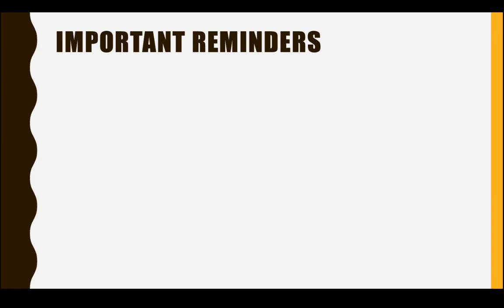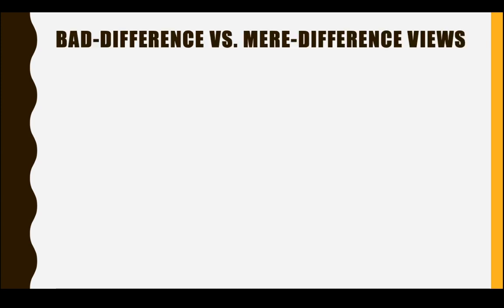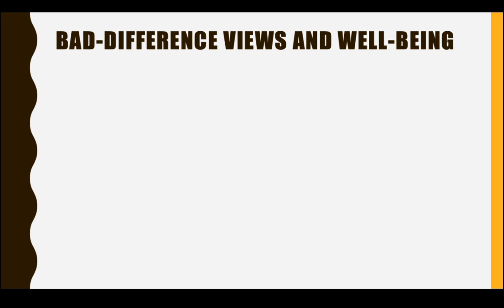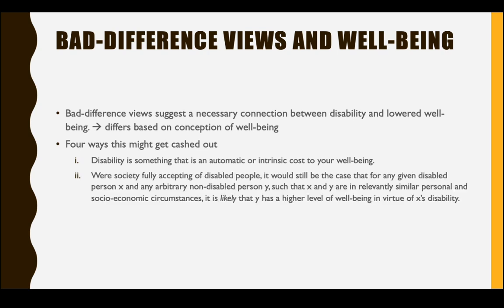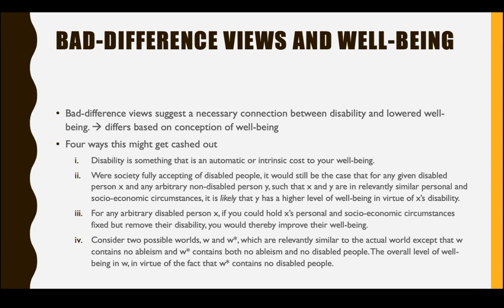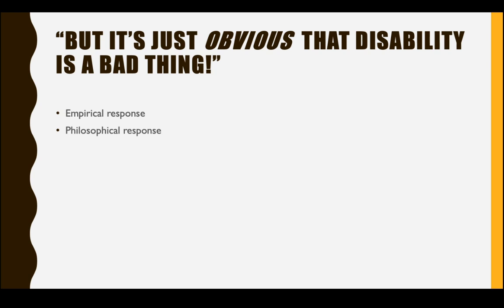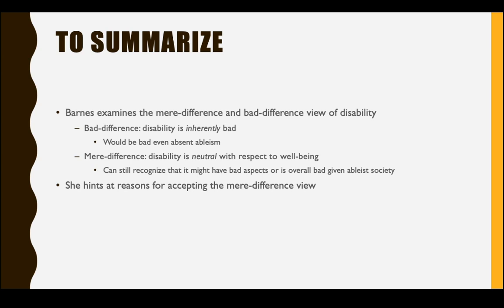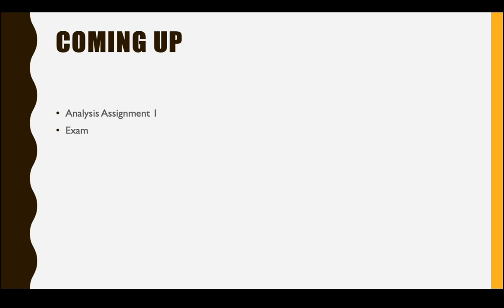Disability Lecture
Lecture for the week of 3/30-4/3 Morality and Justice Spring 2020 on Elizabeth Barnes' second chapter of "The Minority Body"